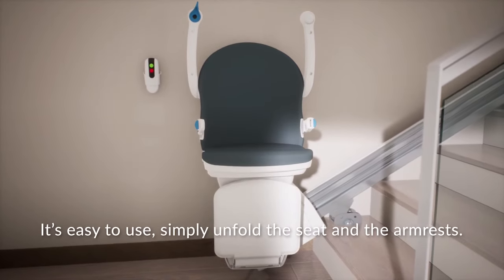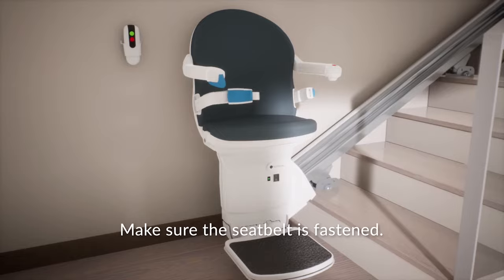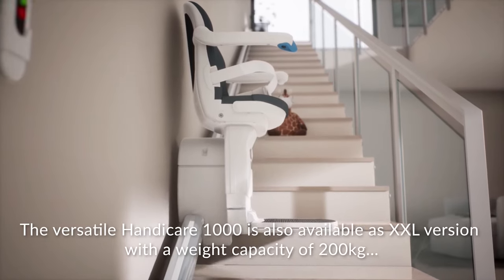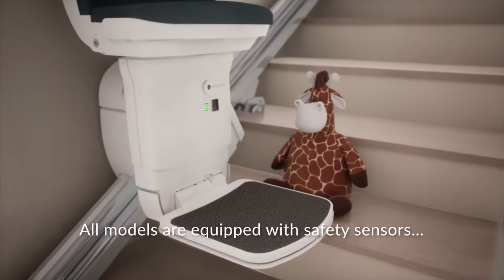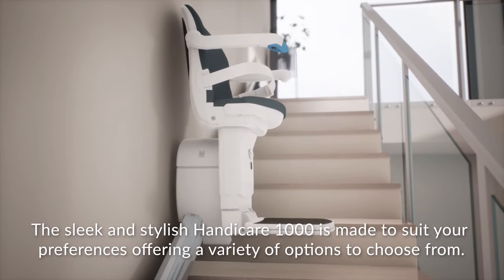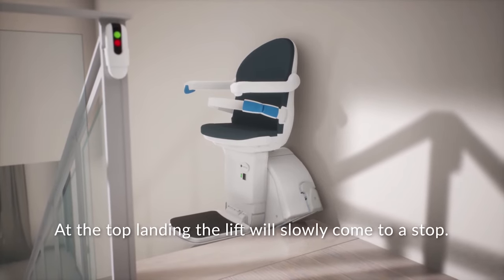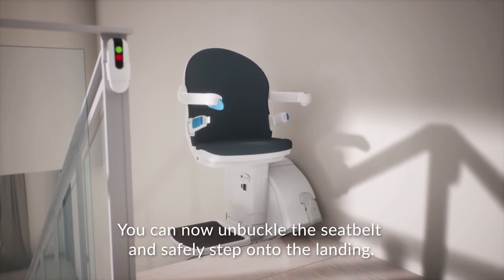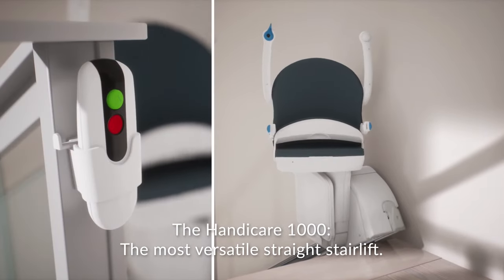Handicare 1000 Straight Stairlift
Stairlifts can be a great benefit to those who struggle to climb the stairs unaided. Although stairlifts are more commonly associated with the elderly, anybody who finds it difficult to get up and down the stairs or has limited mobility may find getting a stairlift a huge help.

The Handicare 1000 offers one of the slimmest stair tracks to provide minimal track intrusion on the staircase.